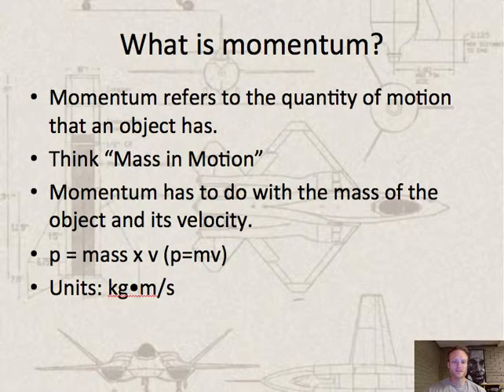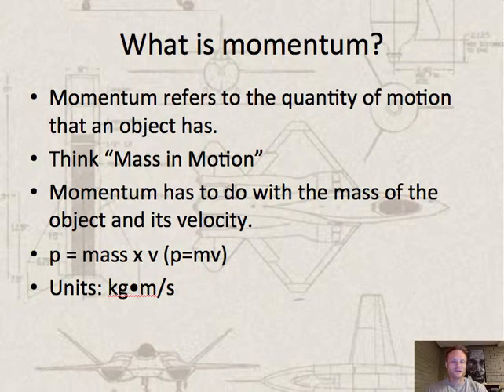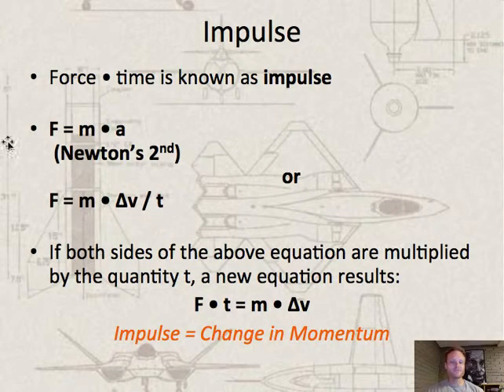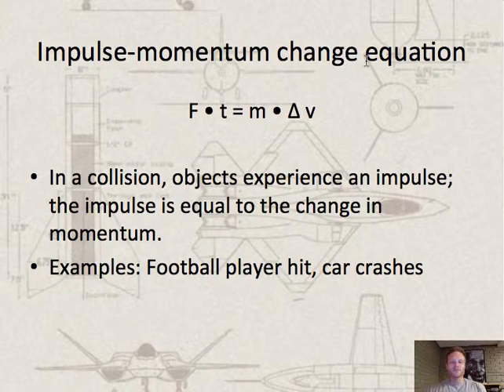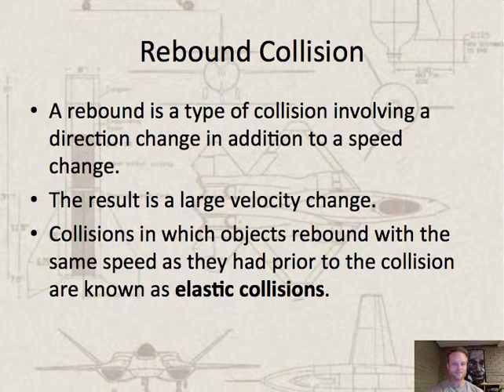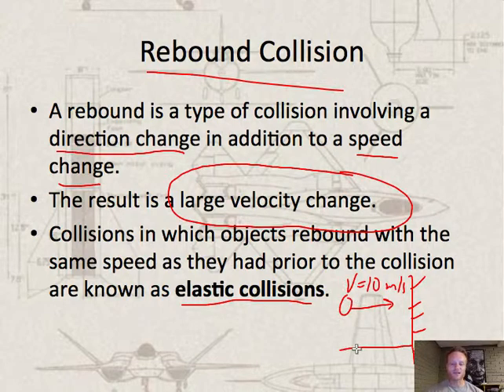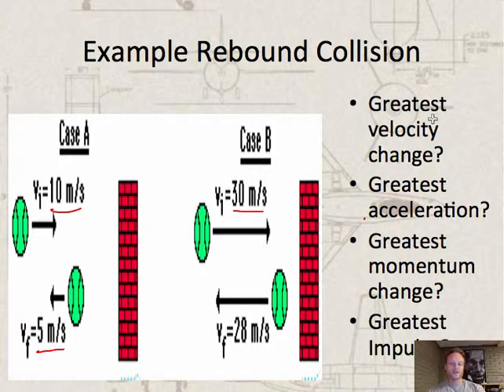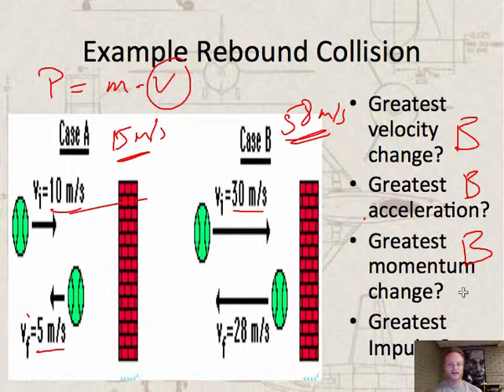Ch 9 Lesson 1